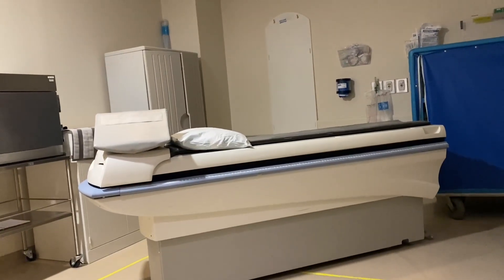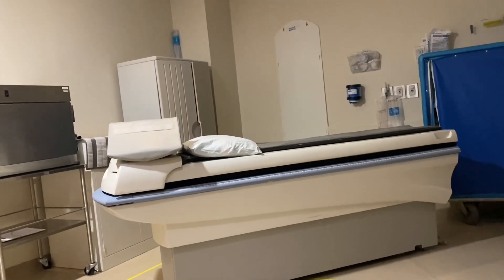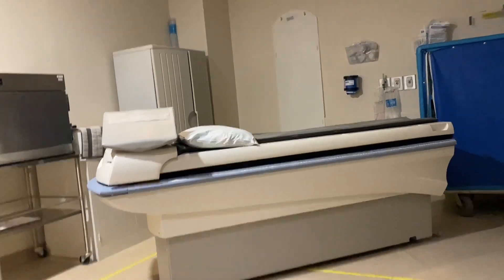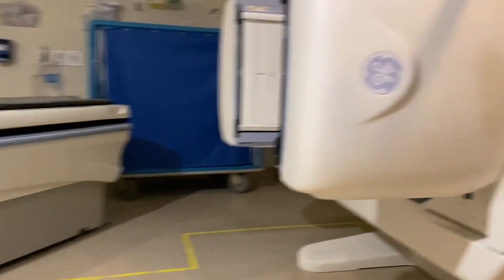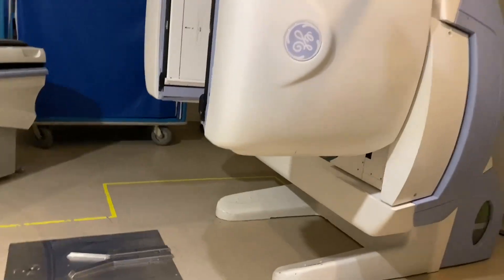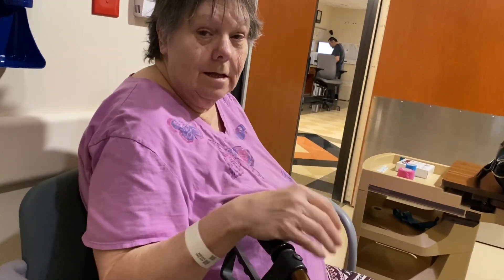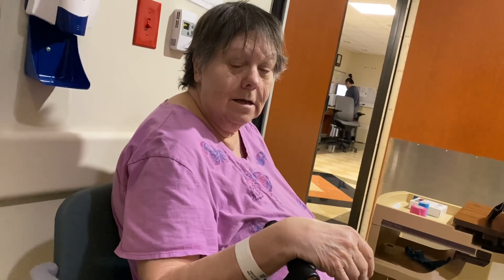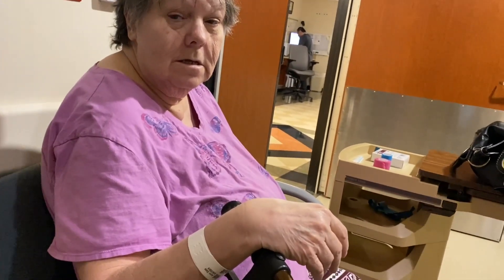GASTRIC EMPTYING STUDY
For Boom Boom Parker May 06 2024